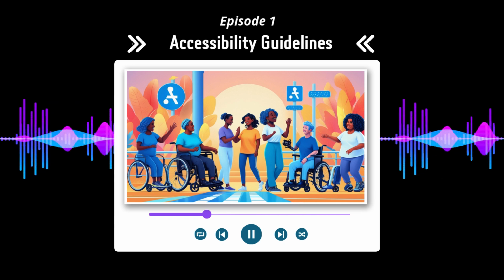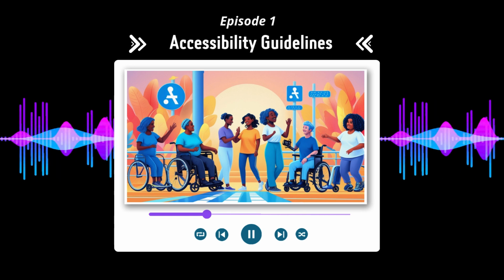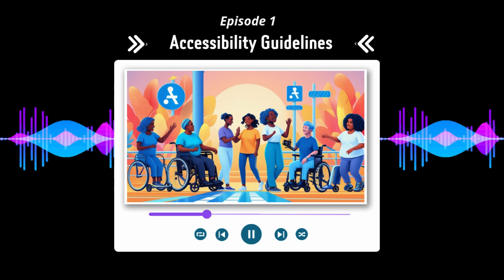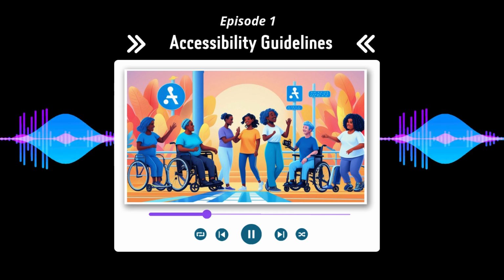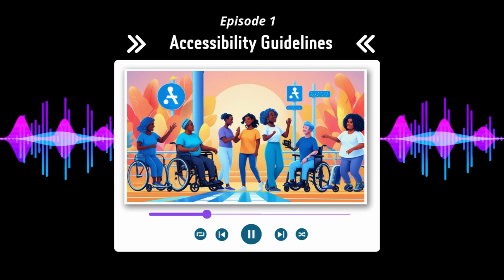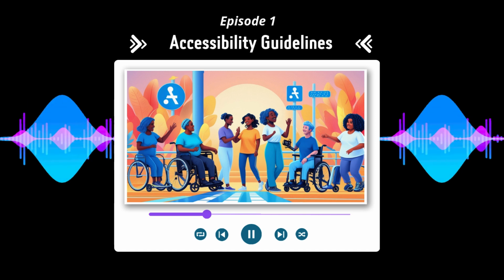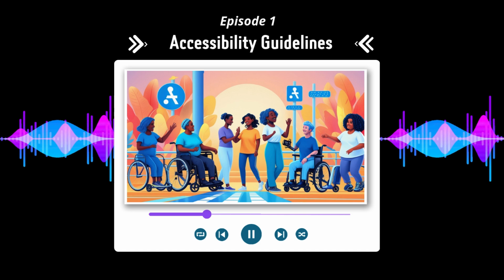Accessibility in Design: An Introduction to Inclusive Design (Ep. 1)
Welcome to Episode 1 of our podcast series on accessibility for designers! 🎙️ In this episode, we explore:

✅ What accessibility in design means
✅ Why accessibility is essential for ethical, legal, and business reasons
✅ An overview of WCAG and the POUR principles (Perceivable, Operable, Understandable, Robust)
✅ 3 practical tips designers can use today to create inclusive experiences

Whether you're a UX/UI designer, product manager, or developer, this episode is packed with insights to help you design for everyone.